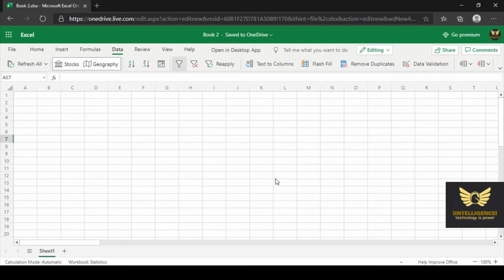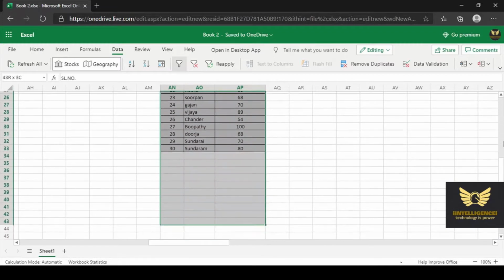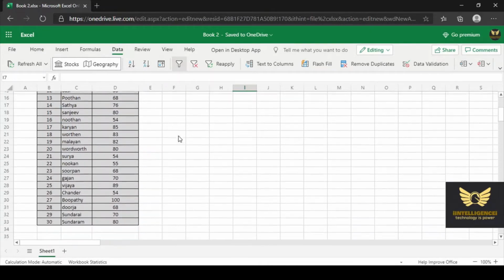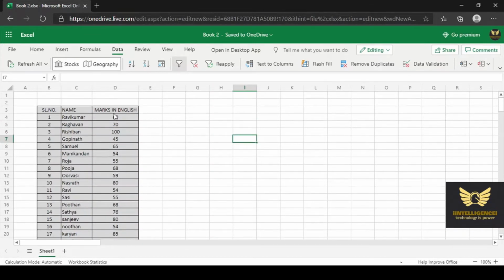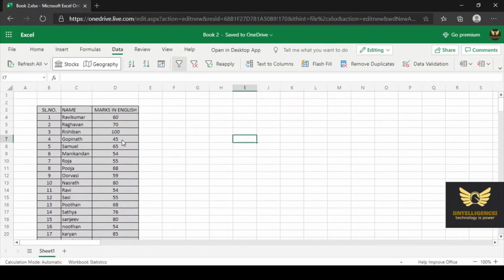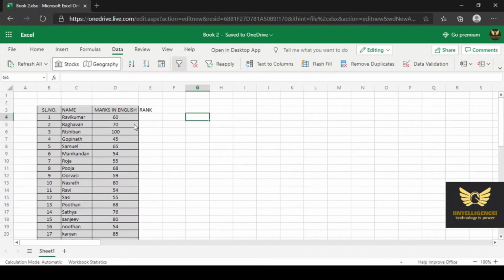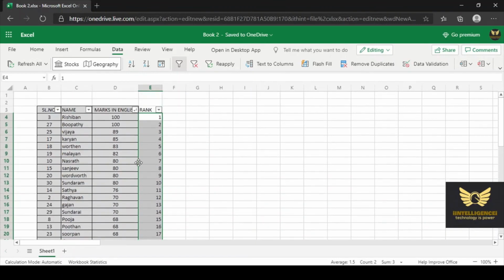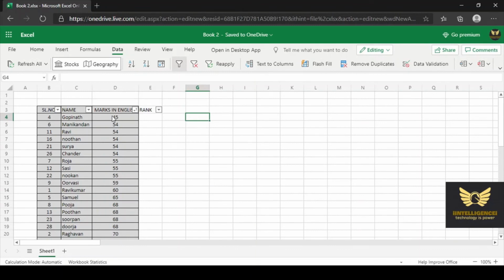How to Sort Data in Microsoft Excel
Our Services:
We cater to the following seven services:

TOIPC: How to Sort Data in Microsoft Excel